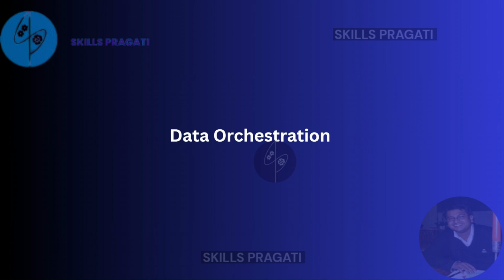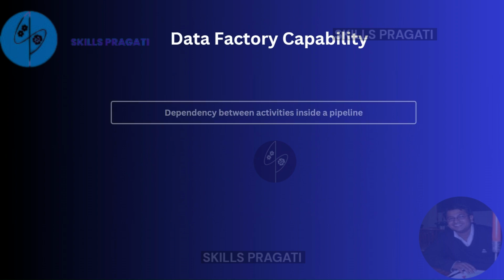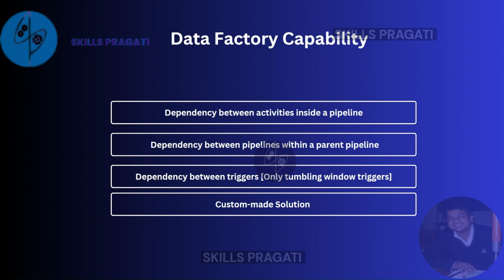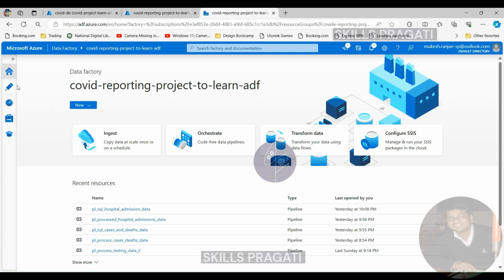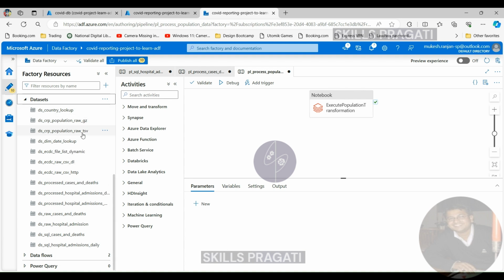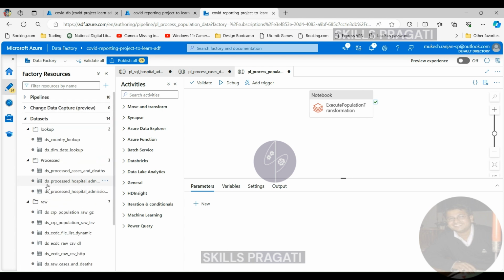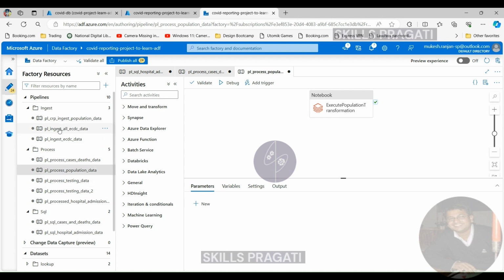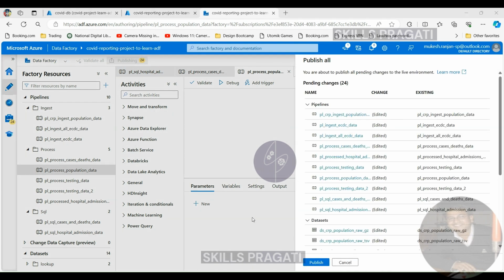Prepare Pipeline For Production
Get ready to take your data pipelines to the next level! This in-depth tutorial will guide you through the essential steps to prepare your pipeline for a seamless production environment.